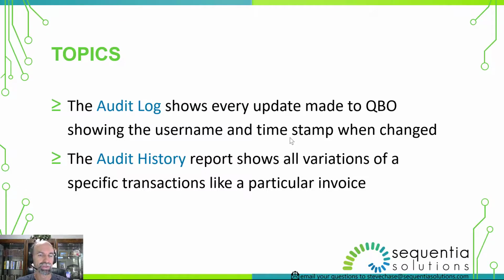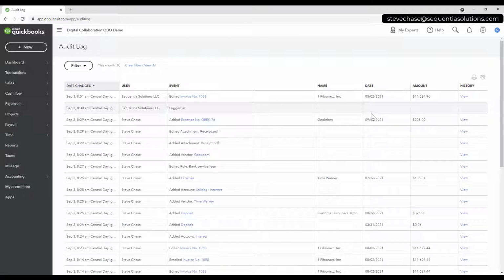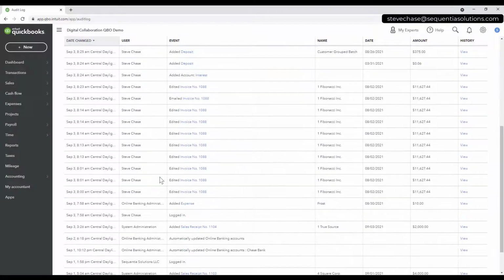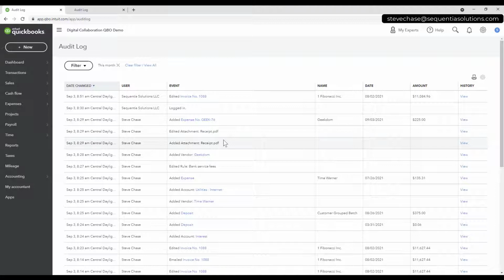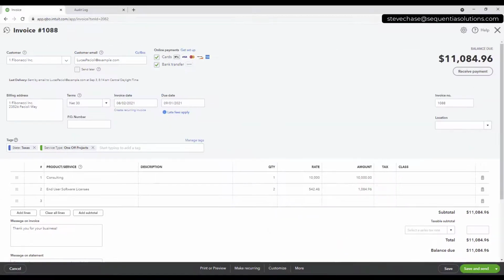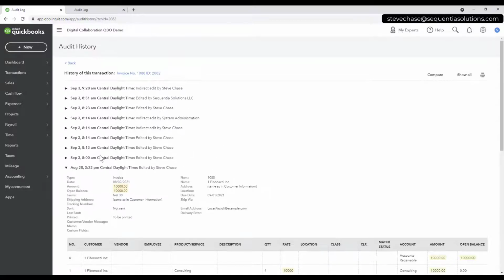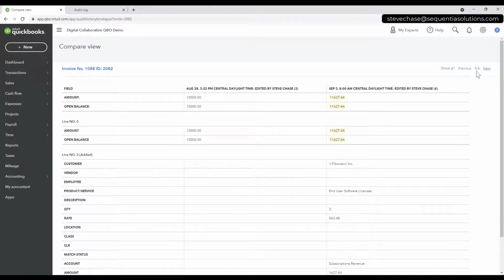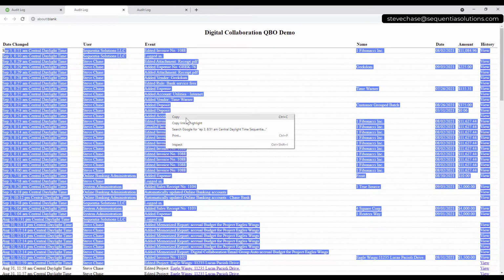Run Audit Log Reports in QuickBooks Online to View Updates from Other Users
This tutorial shows how to track user edits and deletions in QuickBooks Online.

0:00 Intro
1:29 Demo Begins
1:41 Audit Log Report
3:47 Export Audit Log to Excel via copy and paste method
5:41 Audit History (see all changes to an invoice)
10:32 Summary